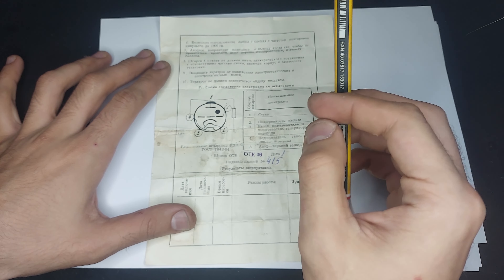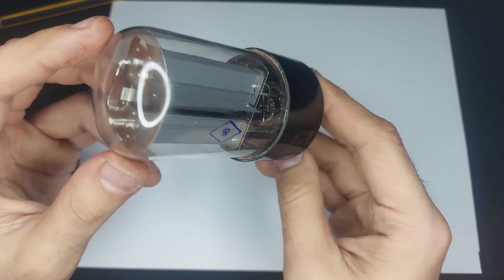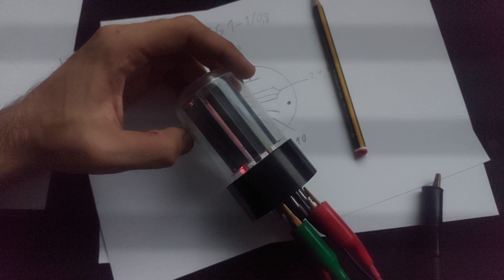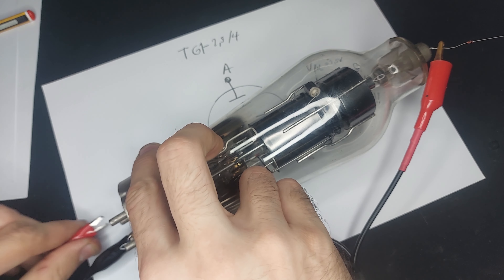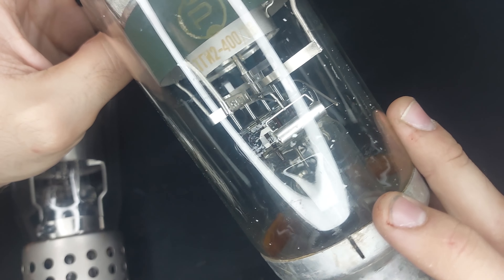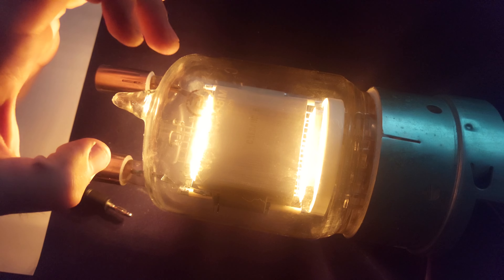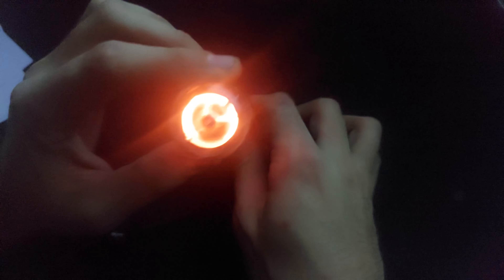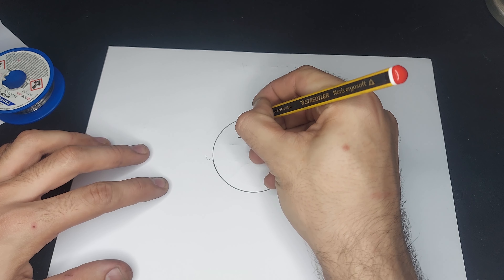Making weird tubes glow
Kinda part 2 of the previous video, more in depth analysis and experiments with some of the cooler tubes I got